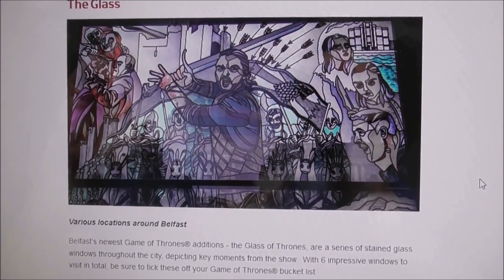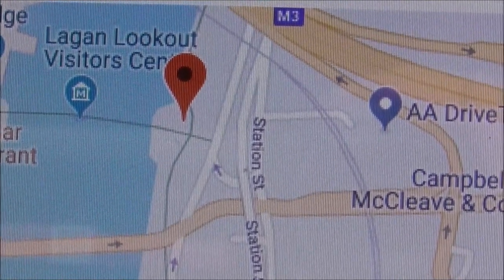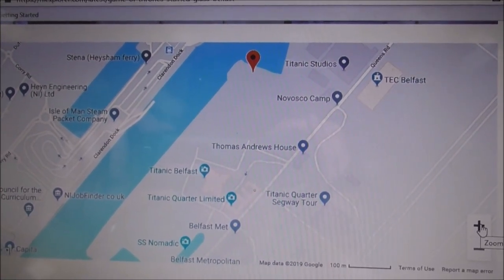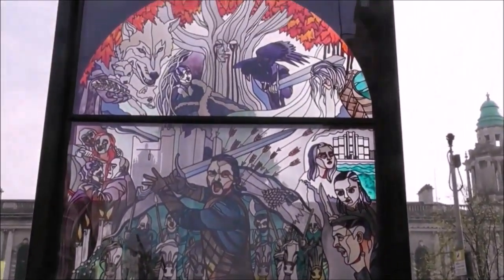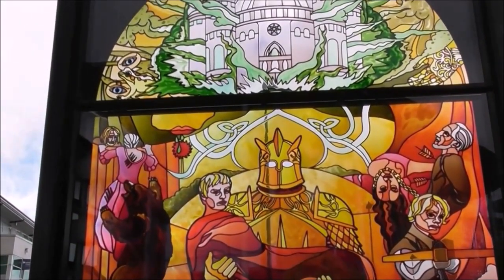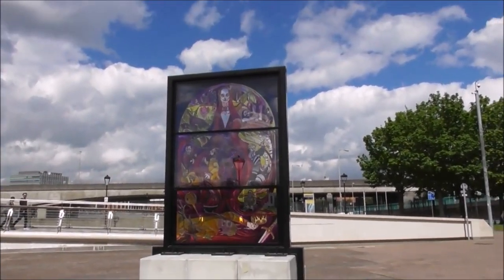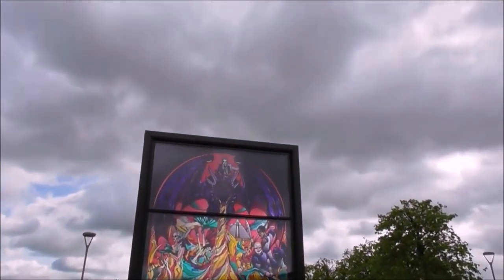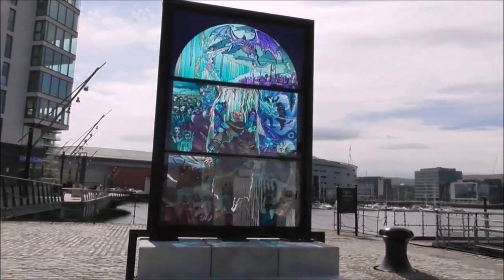Game of Thrones Glass Windows Trail Belfast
The HBO fantasy film epic series Game of Thrones has given a welcome boost to the Northern Ireland tourist industry. It has been estimated that today 30% of visitors come here because of Game of Thrones!
To celebrate the series, Game of Thrones themed Painted 'Stained', Glass Windows were installed in various locations in Belfast In the Spring of 2019. The stained glass panes were designed locally by hand illustrators and werepainted by an artist in Bangor.
As each glass window installation appeared I filmed it for my Youtube Channel.
These six freestanding, 'stained'-glass windows were erected to form a new Game Of Thrones Glass Window Trail, leading fans across the city, over the river Lagan, to the final window at the Titanic Studios. This was where much of the show was produced.
The first 5 windows depict key moments of each GoT House
1 House Stark, -located opposite Belfast City Hall
2 House Lannister, - at the Waterfront Hall
3 House Baratheon, - at the Lagan Weir
4 House Targaryen, - at the SSE Arena
5 White Walkers, - at the SS Nomadic at Hamilton Dock
6 The Iron Throne, – ( complete with a built-in seat in front of the window, specially designed for selfies!) - at the end of Titanic Slipways.
These colourful crafted Glass Of Thrones installations are part of Tourism Ireland’s campaign to showcase Northern Ireland as Game Of Thrones territory to millions of fans worldwide so that the connection between the show and the province will be remembered long after it leaves our screens.
I think tourism ireland have done a very creative remarkable job!